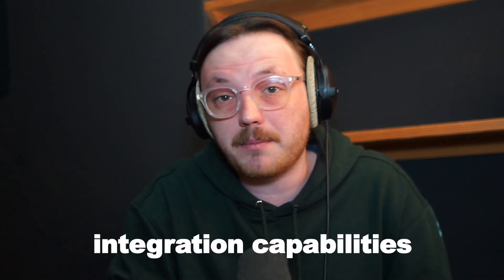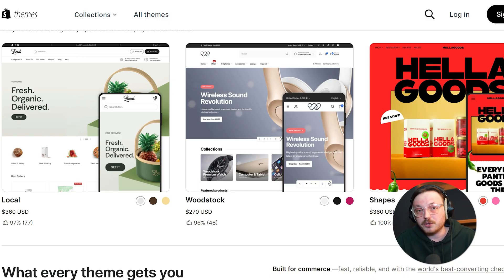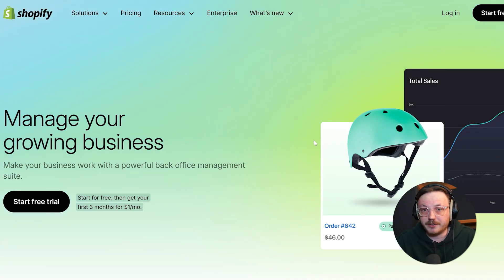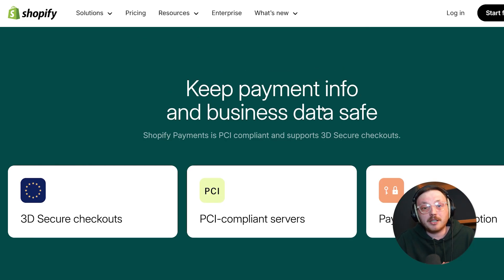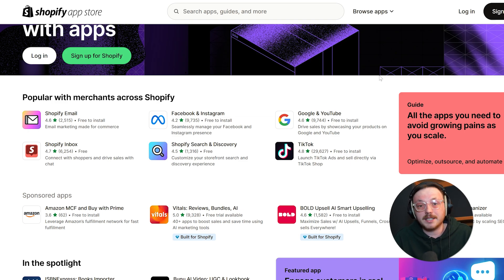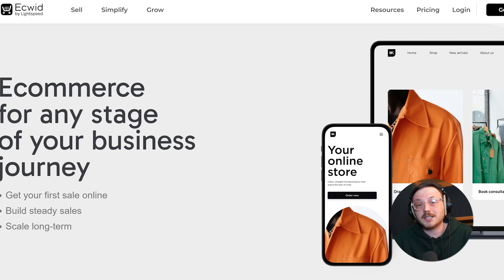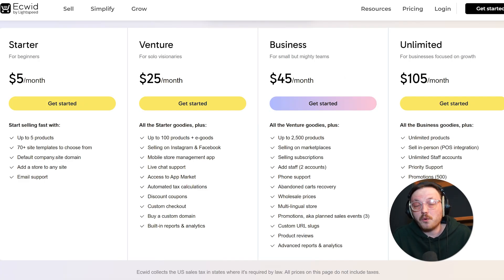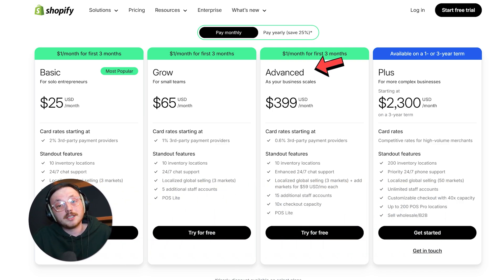Ecwid vs Shopify 2025: Which One You Should Choose?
Ecwid vs Shopify – find out which eCommerce platform is right for you. This video compares key features, pricing, and ease of use. Ideal for entrepreneurs launching or growing an online store. Understand the pros and cons of each tool. Make the best choice for your business goals.